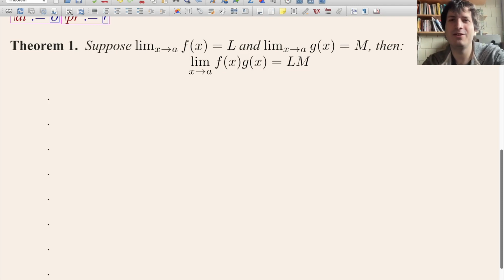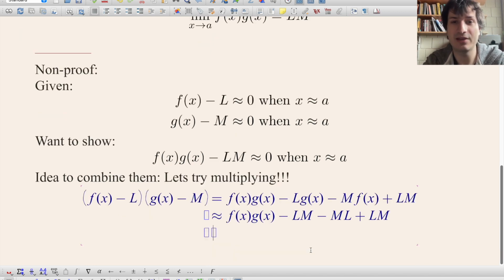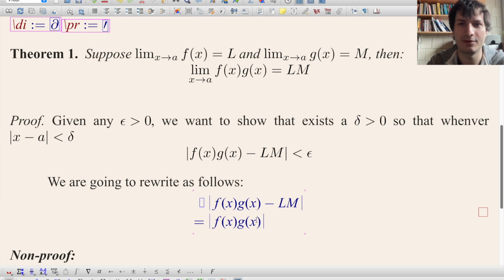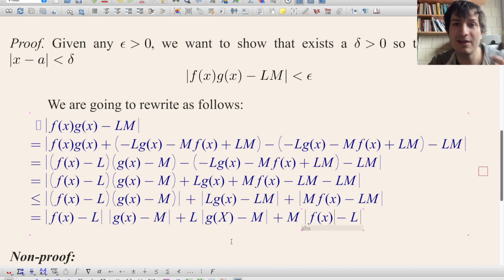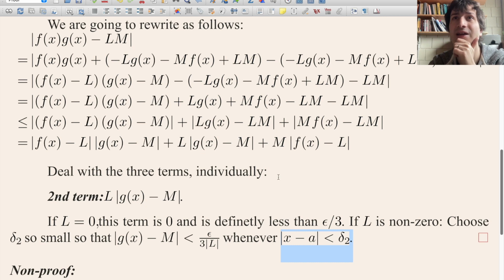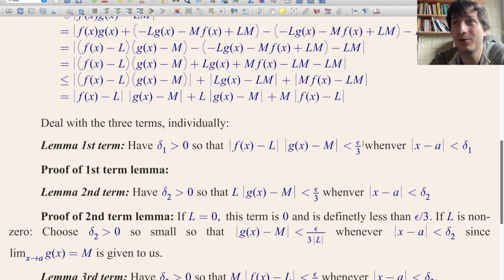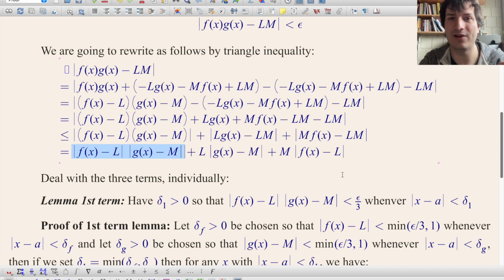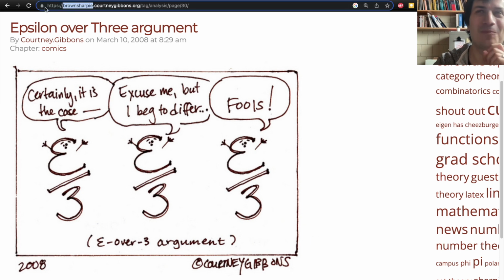Epsilon-Delta proof: limit of product equals product of the limits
An epsilon-delta proof that if limit of f = L and limit of g = M, then limit of fg = LM.  This is a video response to blackpenredpen's proof of the same result

Known mistakes: the factors of L and M that get factored out of terms 2 and 3 should have absolute values when they are pulled out  (so they should |L| and |M|). This doesn't change anything substantial in the proof.